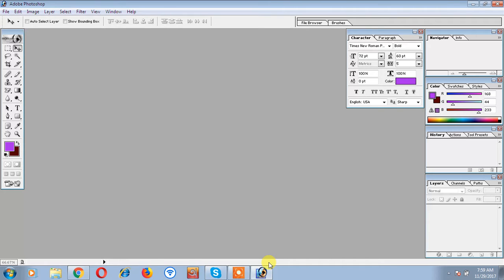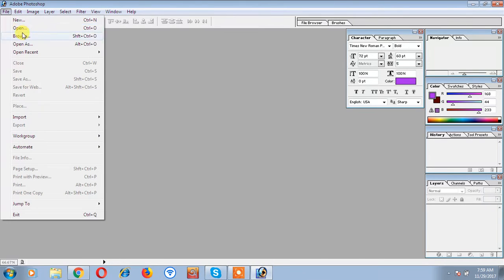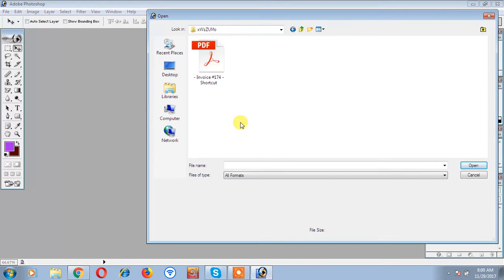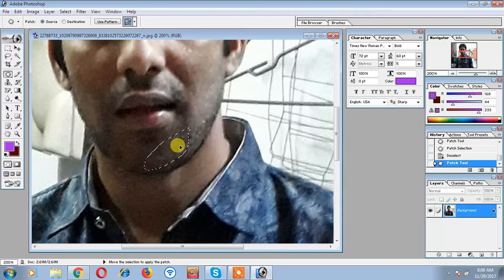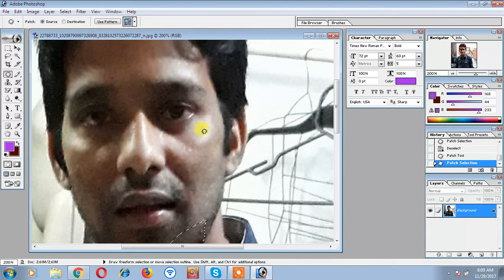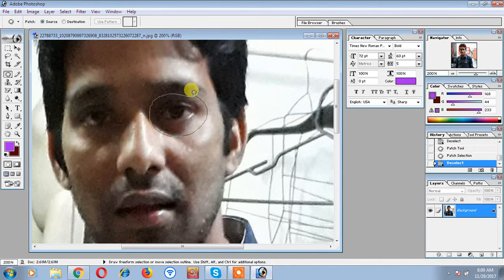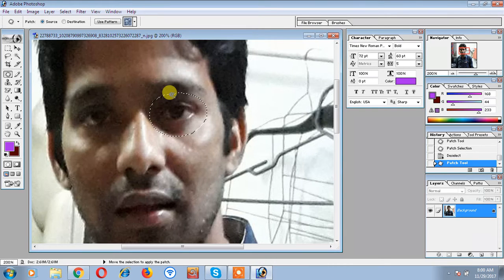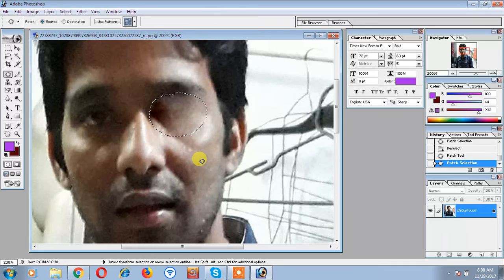Adobe Photoshop Bangla Tutorial 9